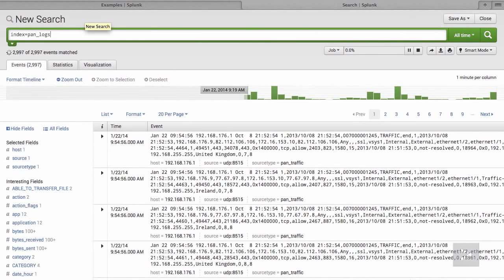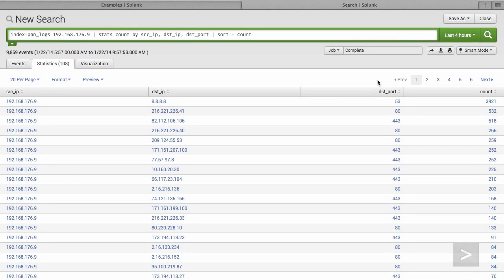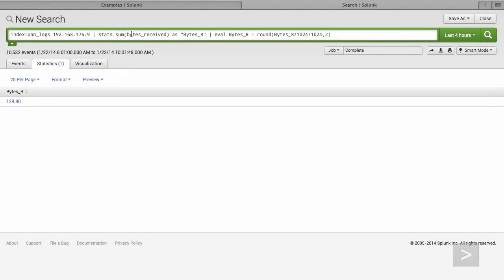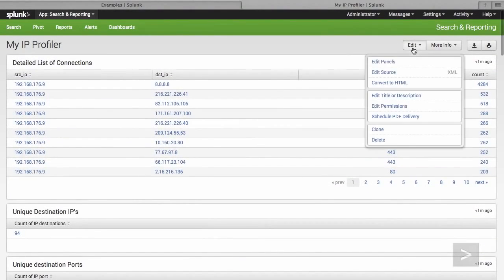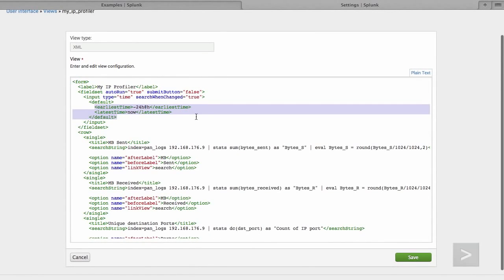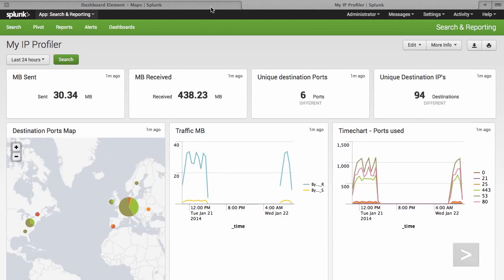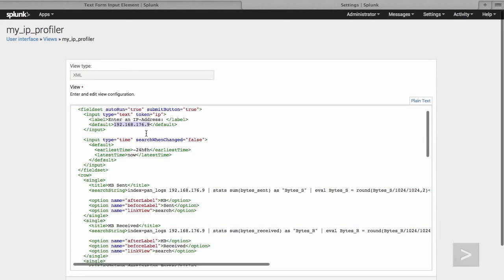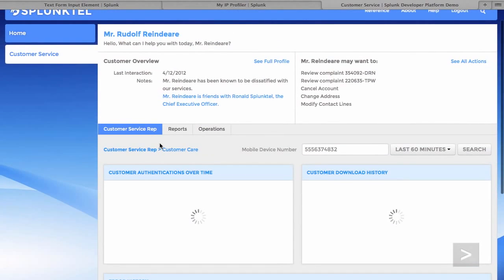Dashboarding Fun In Splunk Enterprise 6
Watch this demo to find out how to do powerful correlation searches with network data, and how to make your dashboard pretty and interactive for analytics